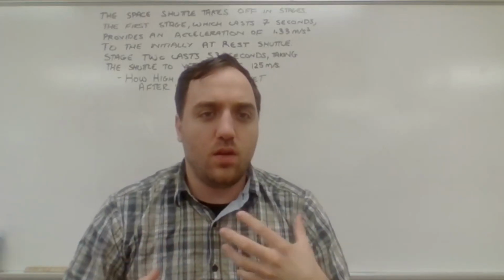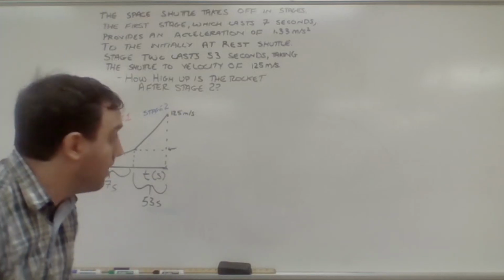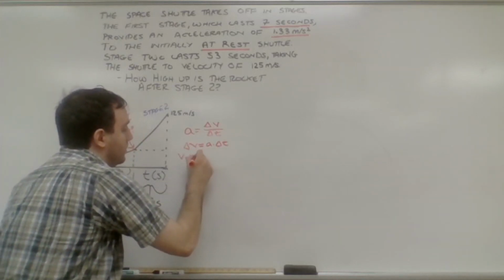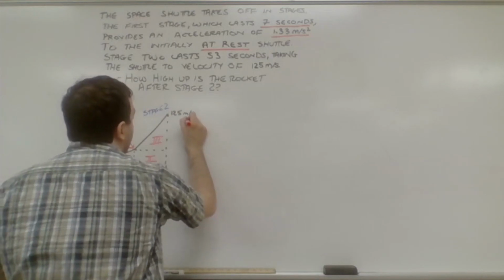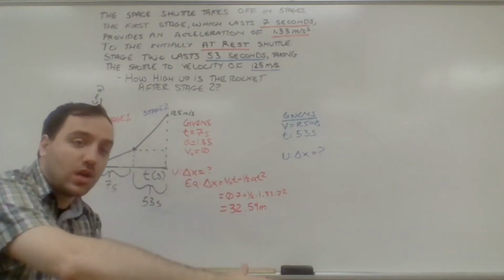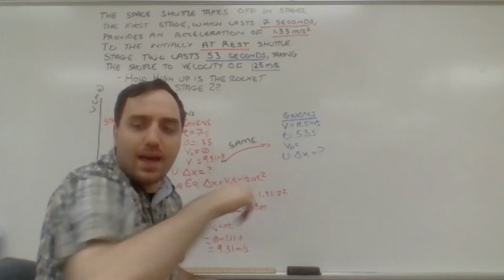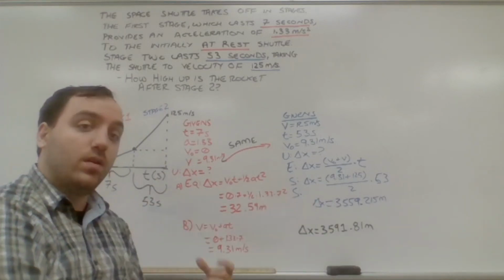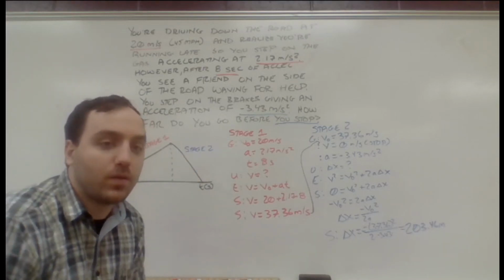1.9 Multistep Problems